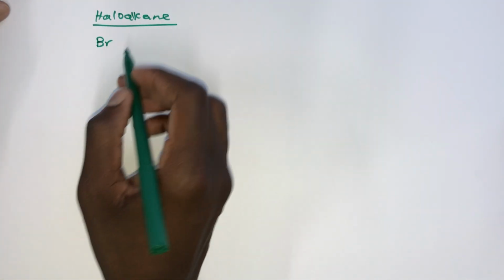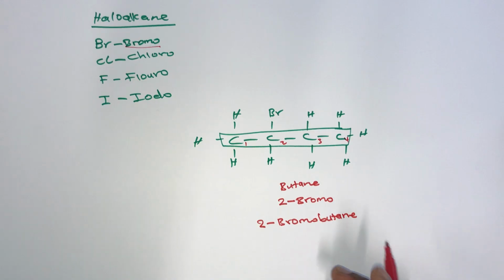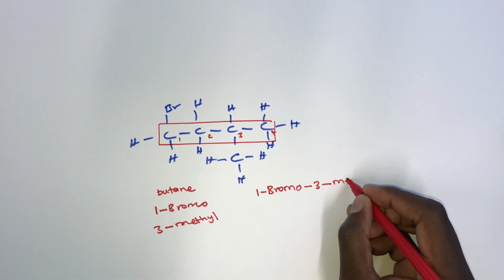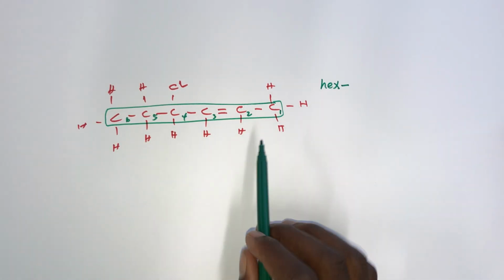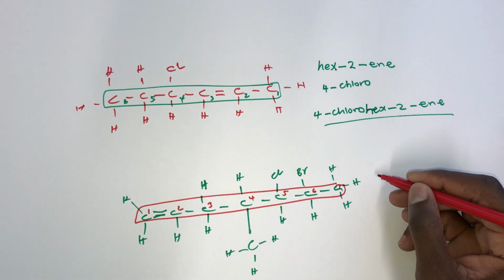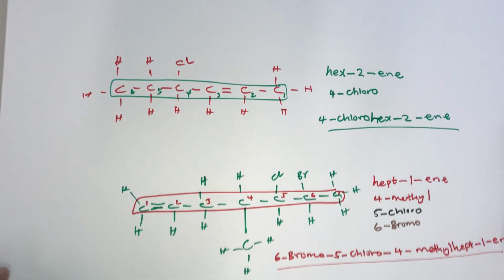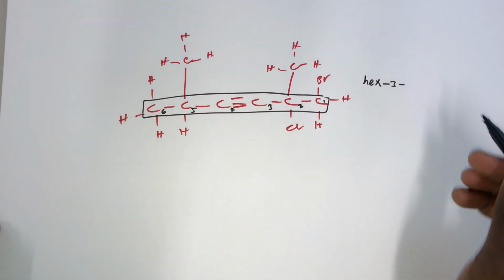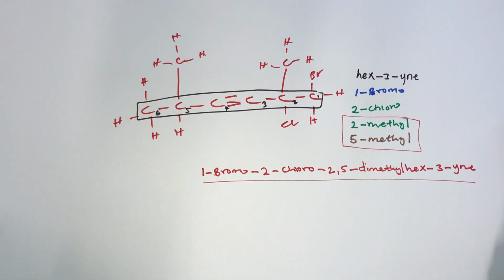IUPAC naming (haloalkane)